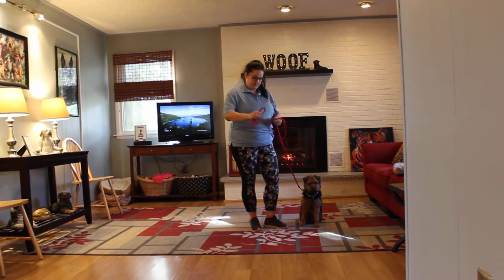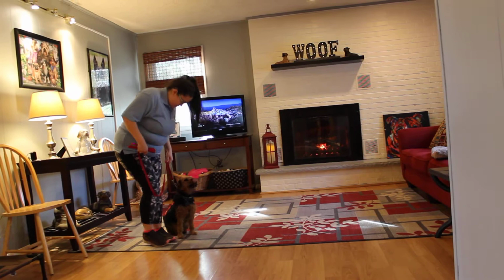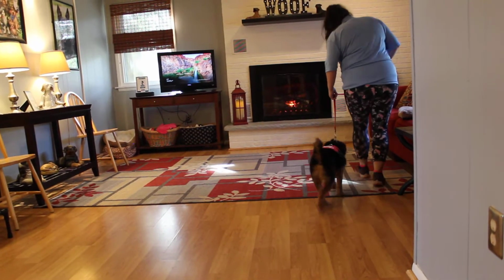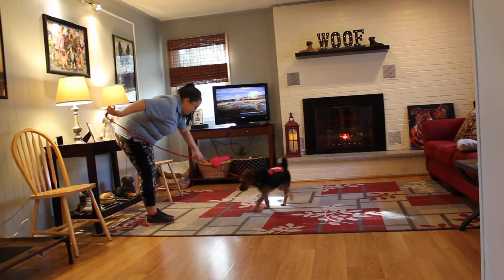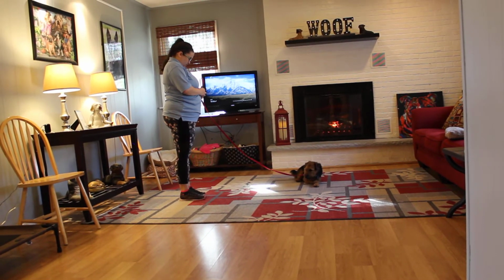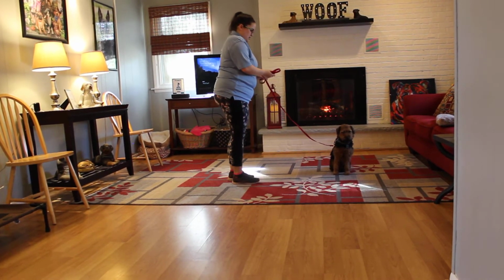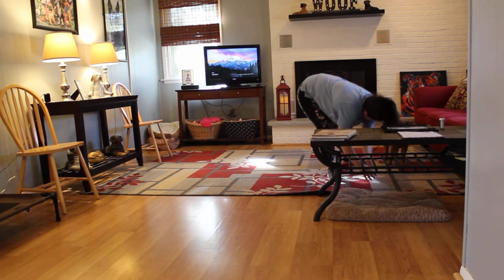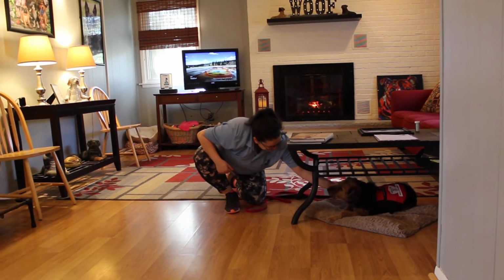Gruffin's Training video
Gruffin is a handsome 2 and half year old welsh Terrier! He is such a sweet boy that came to school to become a service dog! He is leaving her fully certified and can now take everything that he learned at school, home with his dad! We are very proud of him! Good job Gruffin!